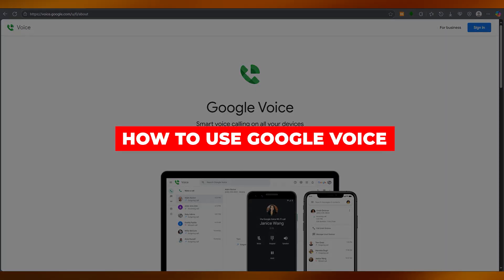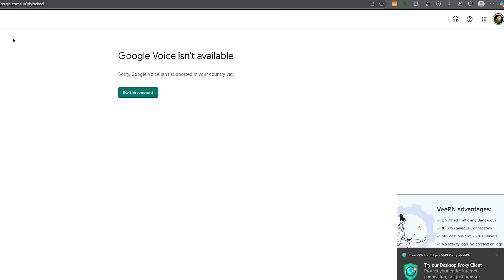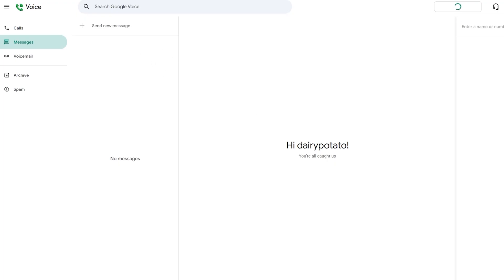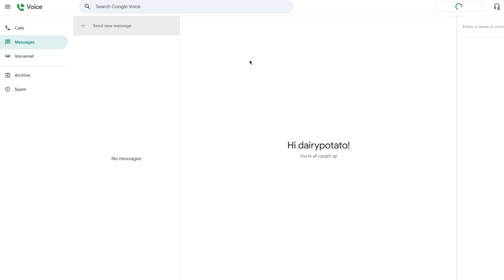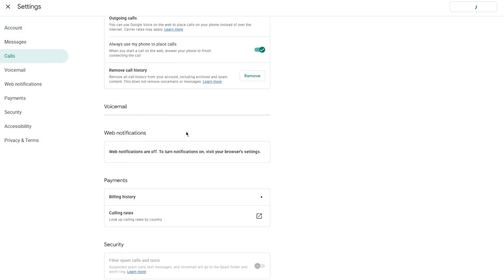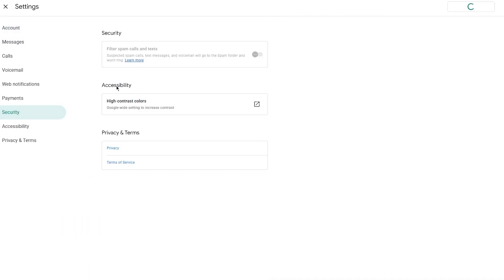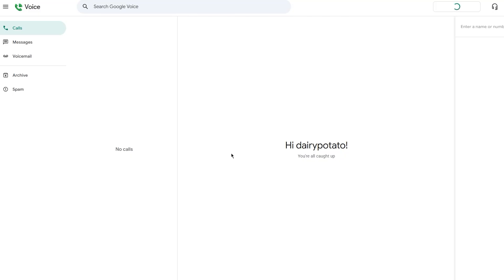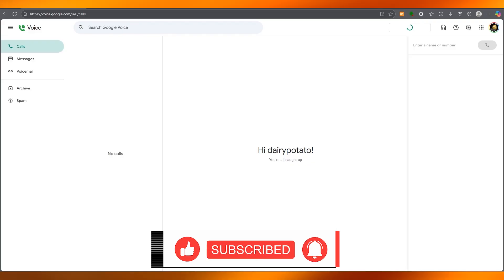How to Use Google Voice in 2026 (Update)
📱 Want to get the most out of Google Voice this year? In this tutorial “How to Use Google Voice in 2026 (Update)”, I’ll walk you through everything you need to know to set up and use Google Voice with its latest features.

✅ Beginner-friendly guide
✅ Works on desktop & mobile

🔎 In this video you’ll learn:
- How to set up a Google Voice number
- How to make and receive calls & texts
- How to manage voicemail and call forwarding
- Pro tips to use Google Voice for personal and business purposes